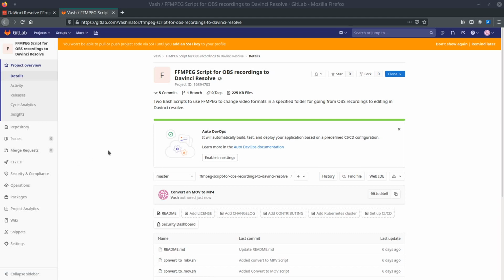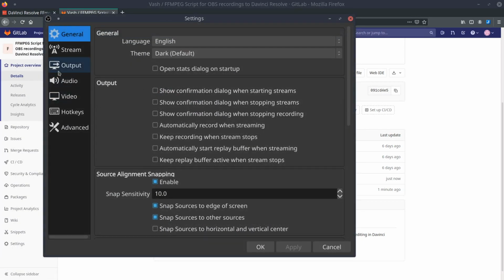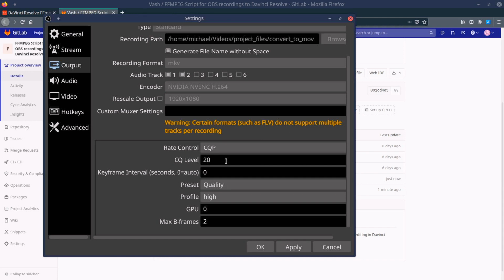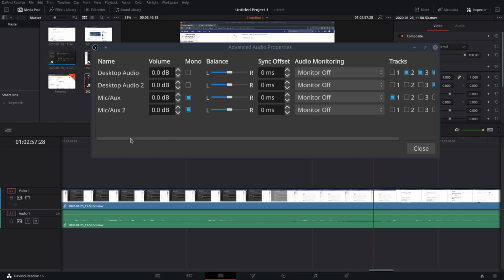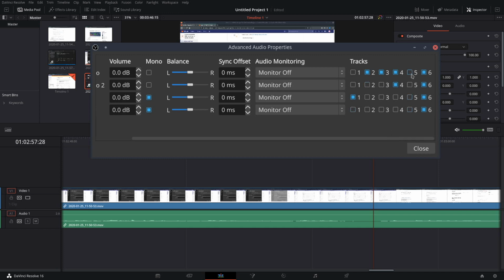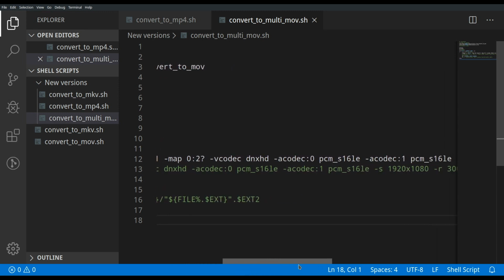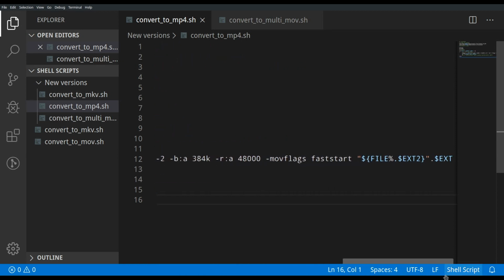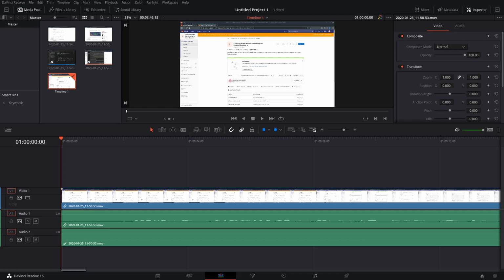Updated FFMPEG Scripts for OBS recordings in Davinci Resolve, multi-track audio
I have updated the scripts to make the converted mov files retain multiple audio tracks. I also go over the OBS settings I'm using at this point to accomplish this.